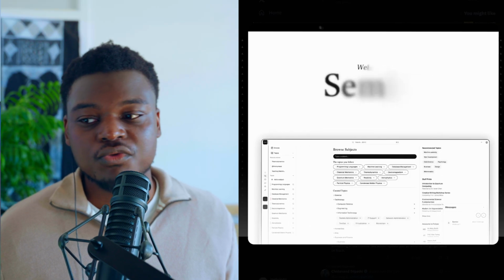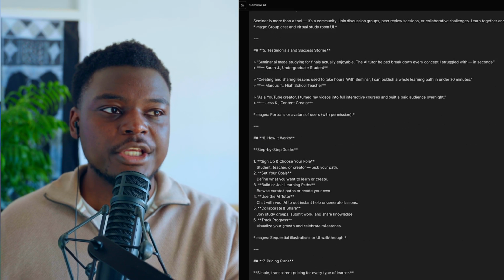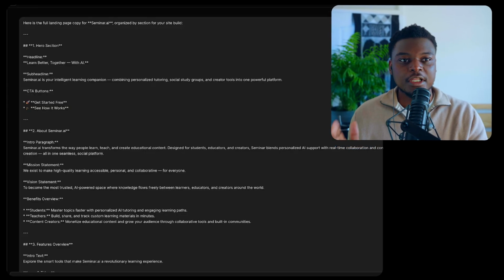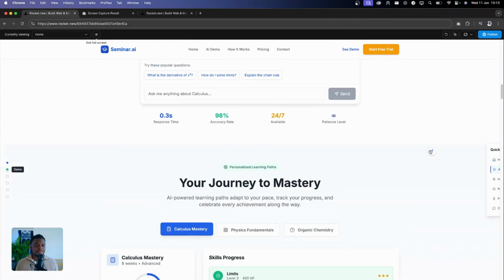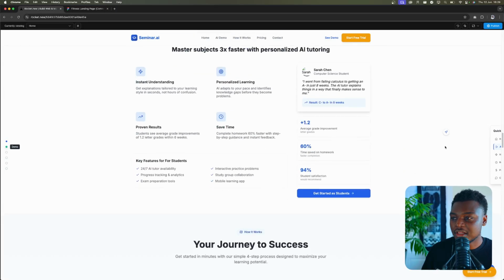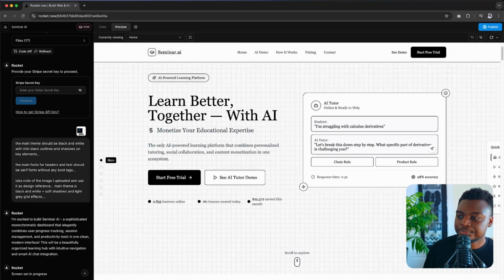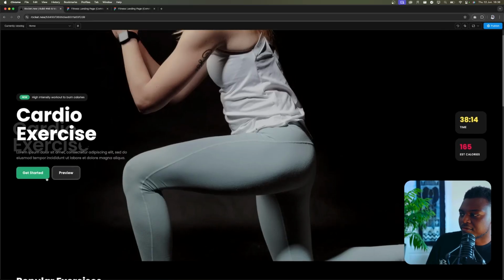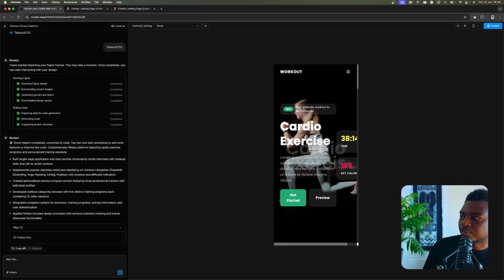Delete Cursor & Forget Lovable ? Rocket AI agent builds full-stack apps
Exploring a new AI tool called Rocket — a full-stack AI agent that claims to build apps, websites, landing pages, and internal tools faster than most dev teams.

👀 Can Rocket actually replace developers for MVPs and prototypes?
🧠 How good is its code quality?
🎨 How accurate is Figma-to-code conversion?
⚙️ Is it flexible enough for custom frameworks?
🚀 Can non-coders actually build production-ready apps with it?

In this video, we walk through real examples—
 a responsive website generated entirely by Rocket using plain English prompts and Figma files.

Is this the future of development? Or just another overhyped AI demo?